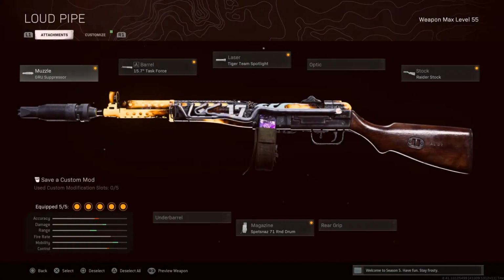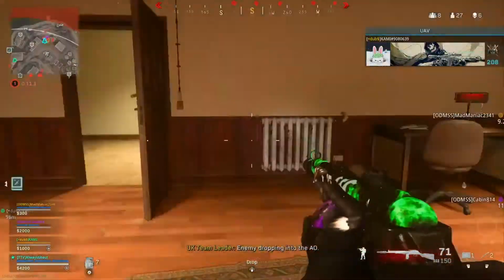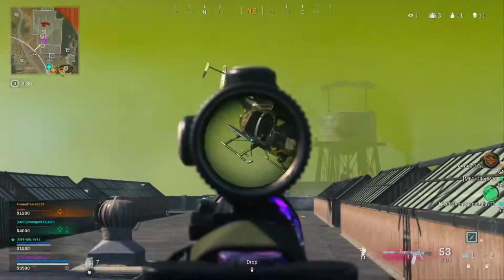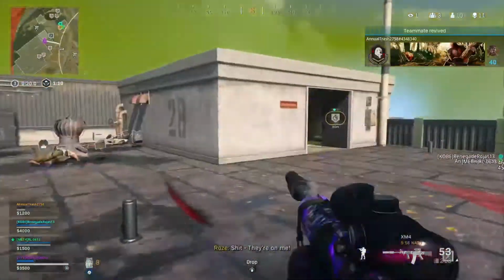The TRUE SMG *META* of WARZONE SEASON 5 after UPDATE??? (OTS-9 vs PPSH Warzone Comparison)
the TRUE SMG META of WARZONE SEASON 5... The OTS-9 is really good, but what about the PPSH??